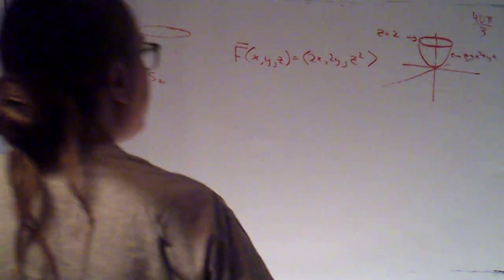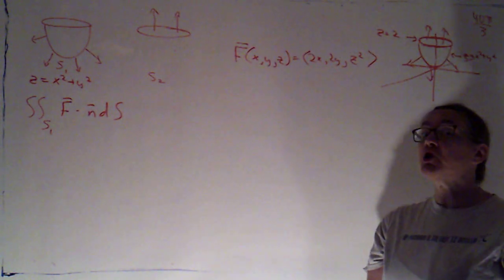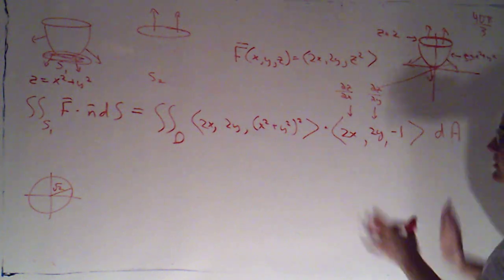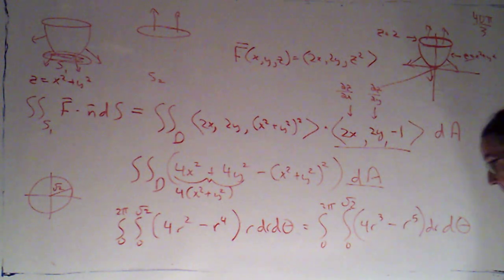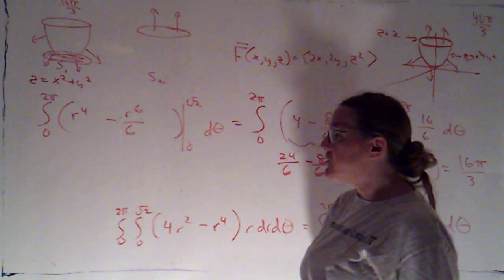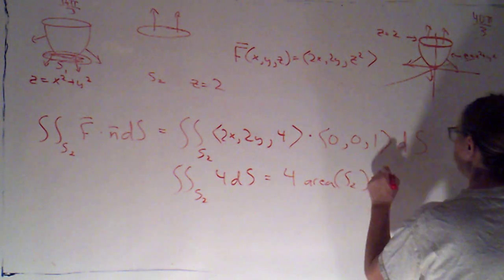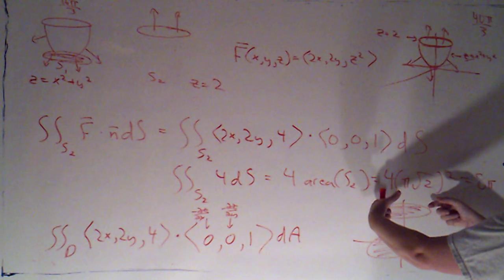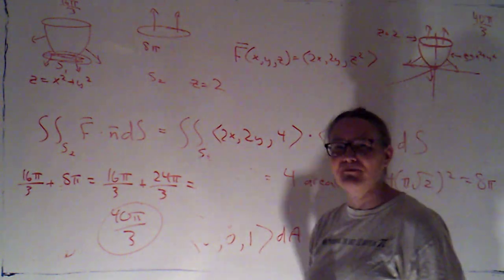3C 16 9 part 4